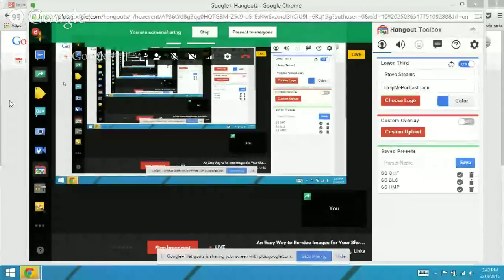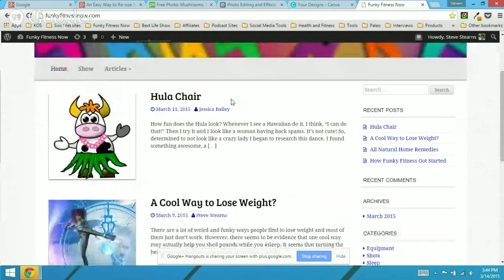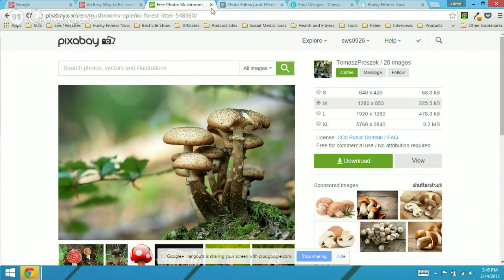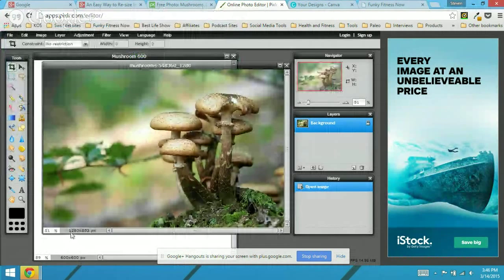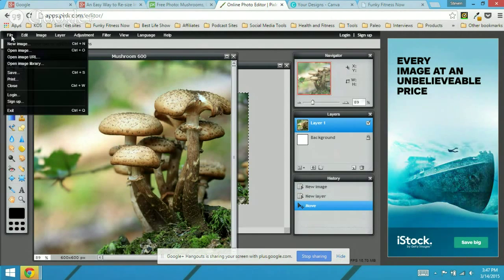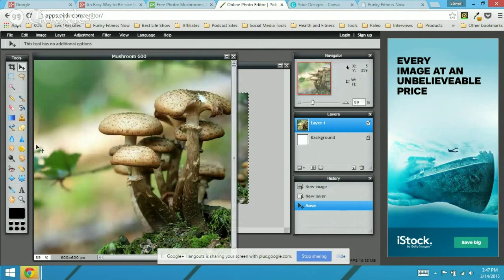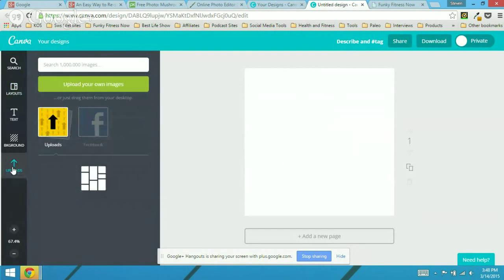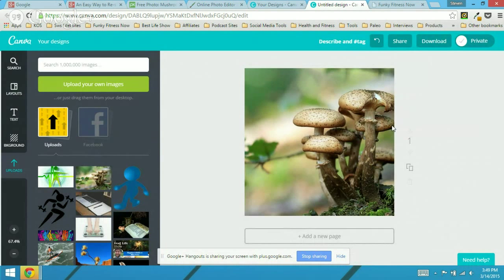An Easy Way to Re-size Images for Your Show Notes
I show you two simple ways to re-size images to use in your show notes.